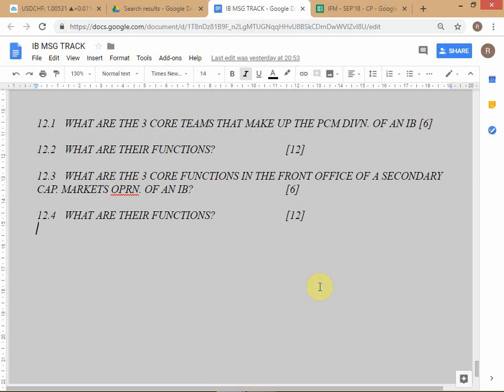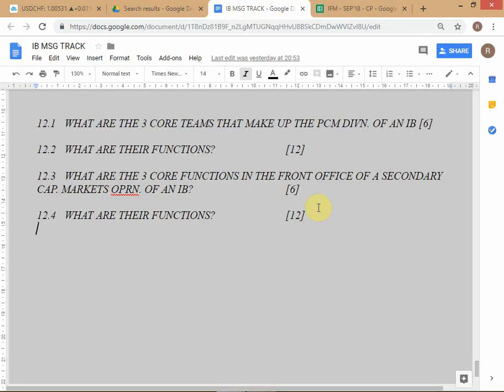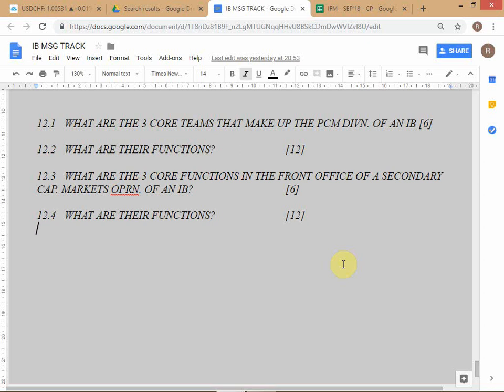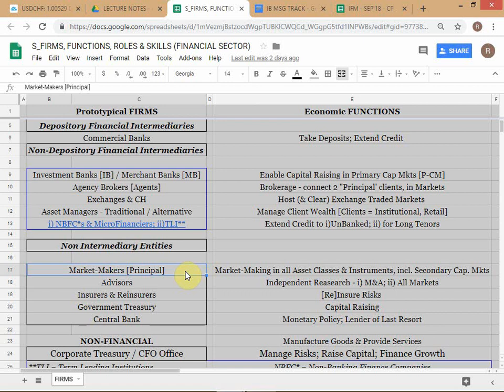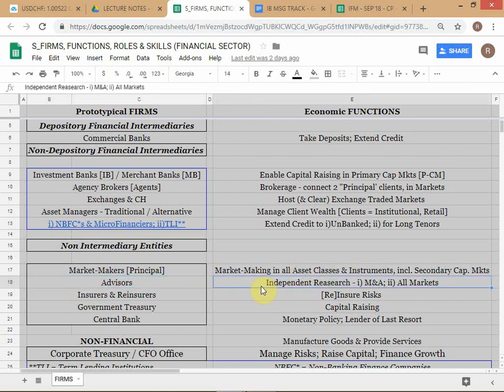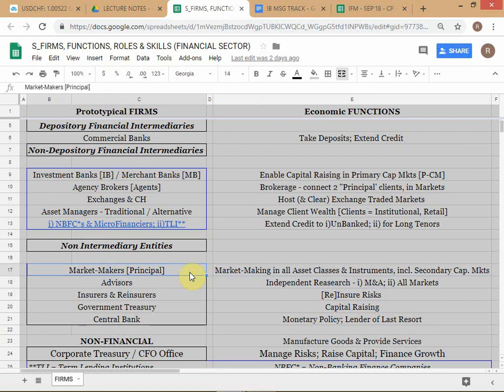IFM - FALL 2018 / FIRMS & FUNCTIONS - Session 3 / dated 31-OCT-'18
International Financial Management (IFM) - Course Starting FALL 2018 - MBA 2nd Year / @ Delhi School of Business